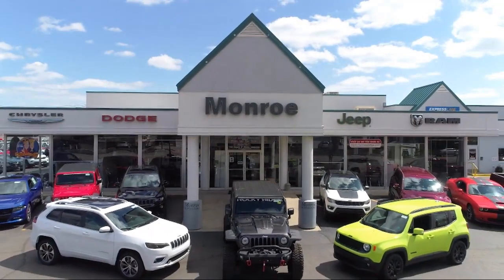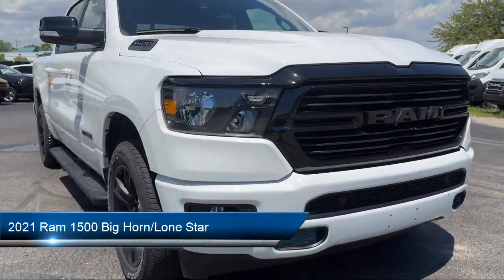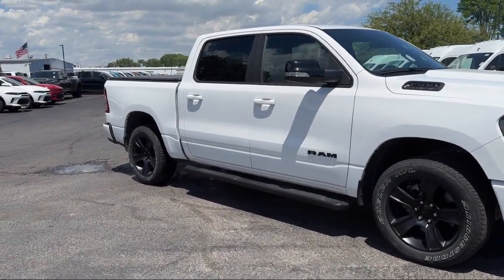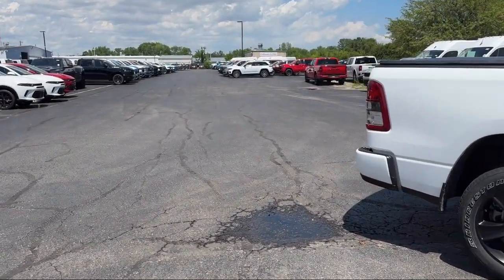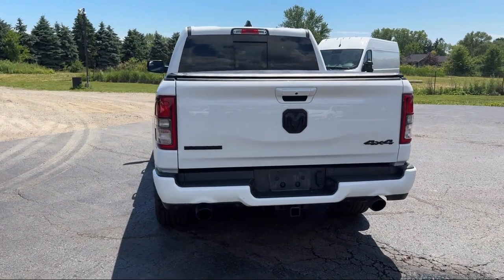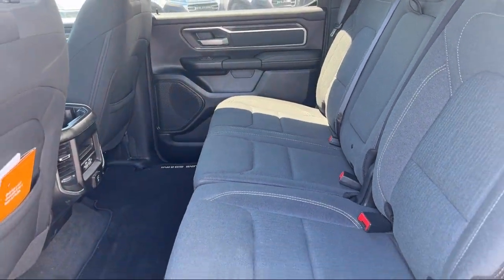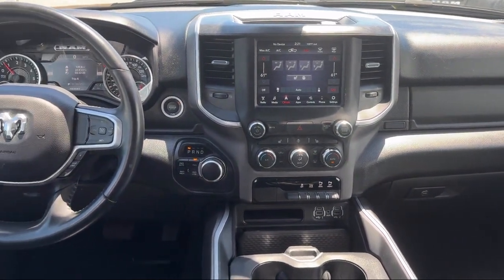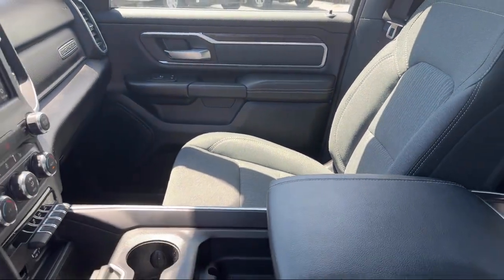2021 Ram 1500 Big Horn/Lone Star Crew Cab Toledo Carleton Sylvania Temperance Petersburg Oregon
2021 Ram 1500 Big Horn/Lone Star Crew Cab Stock Number: M720876N Vin:1C6SRFFTXMN720876.